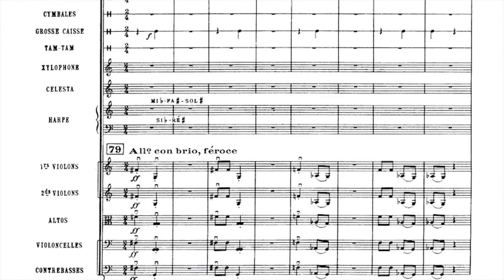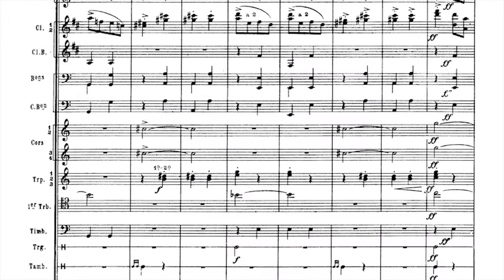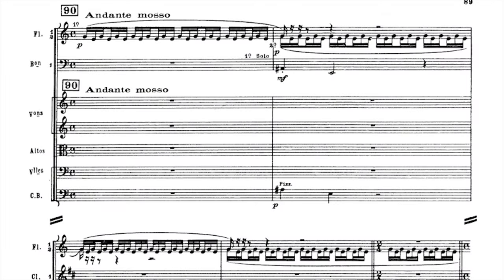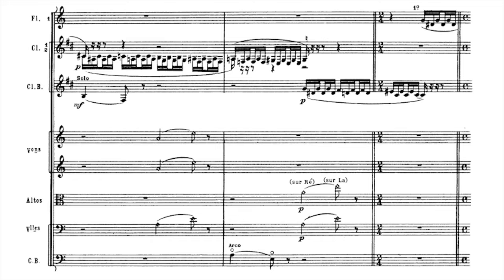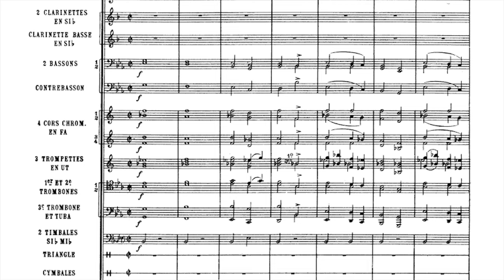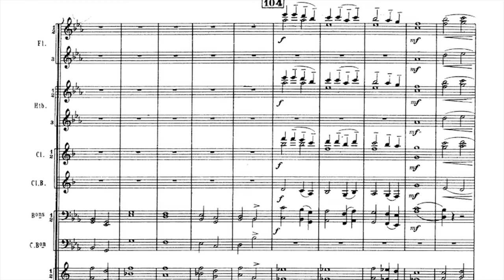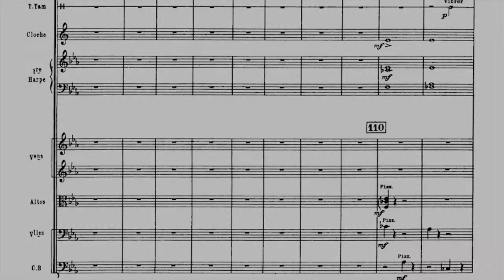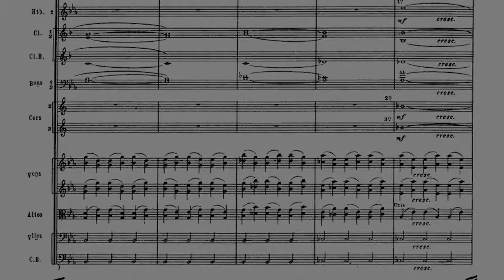Mussorgsky - Pictures at an Exhibition [ANALYSIS] - Part 4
Mussorgsky ends his musical homage to his friend Victor Hartman with two paintings tied to his home country: The Hut on Hen’s Legs is a Scherzo depicting a clock shaped as a Baba Yaga's hut; the second one couldn't be more Russian: The Great Gate at Kiev.

The full analysis - in both video and eBook format - can be found

You can jump through different sections here:

0:00 Conducting Pills ep.140
0:05 Introduction
0:38 The Hut on Fowl's Legs
3:57 The great gate at Kiev
6:45 Conclusion